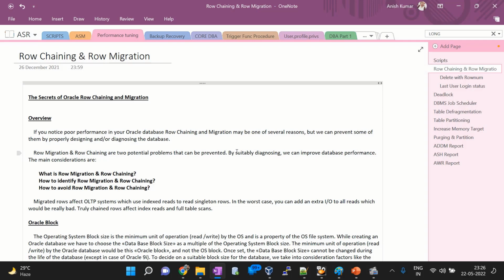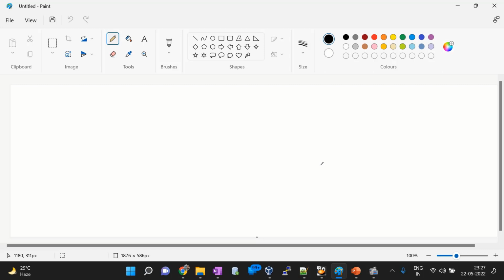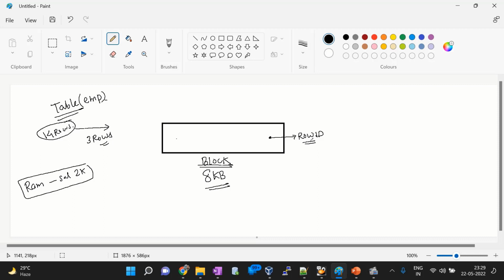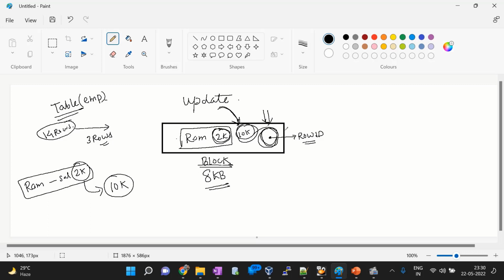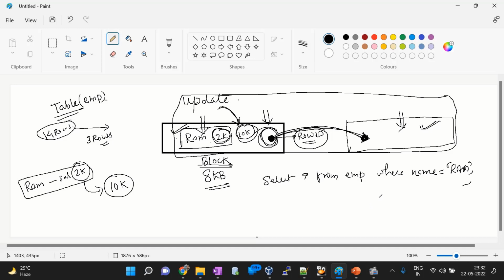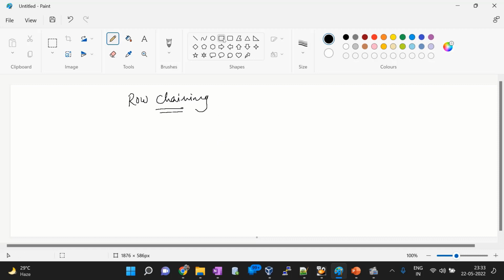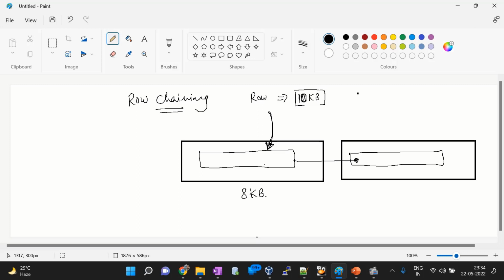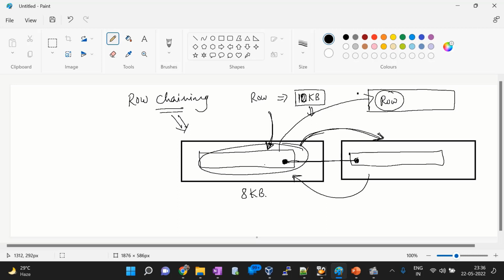Understanding Oracle Row Chaining and Row Migration for Optimal Database Maintenance!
Row Chaining:
A chained row is a row that is too large to fit into a single database data block.

Row Migration
Row migration refers to rows that were moved to another block due to an update making them too large to fit into their original blocks. Oracle will leave a forwarding pointer in the original block so indexes will still be able to find the row.

Whether you're fine-tuning your Oracle Database or diving into database management for the first time, join us on this knowledge-packed journey into the heart of Oracle Performance Tuning. 🌐✨